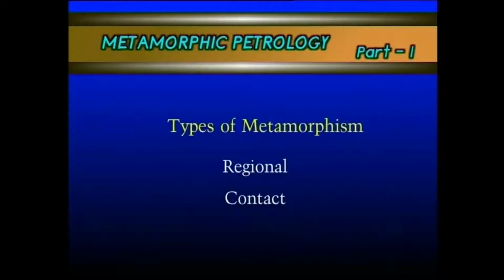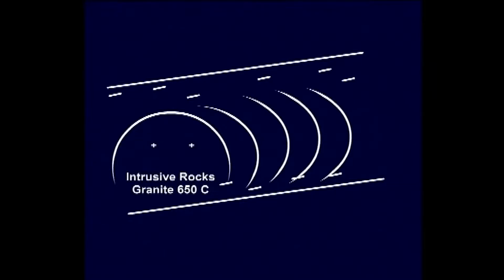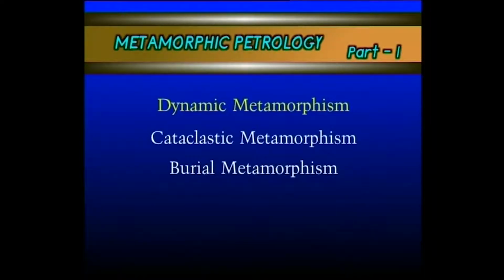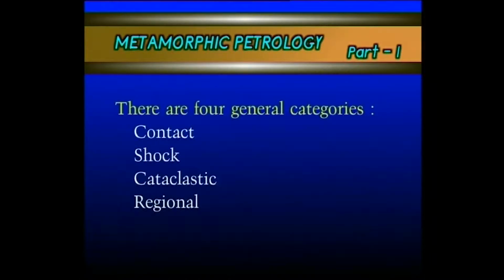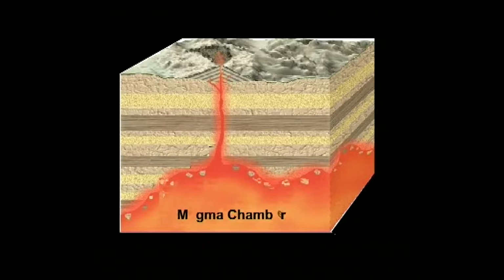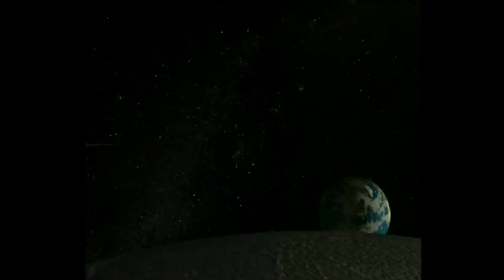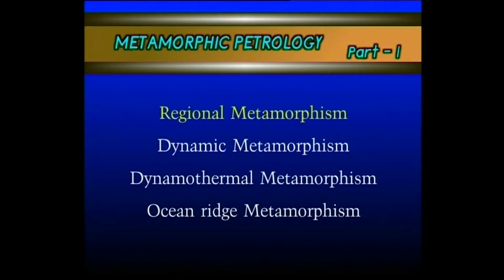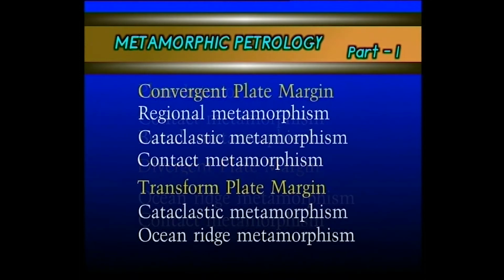W9D4 Types of metamorphism (Petrology)